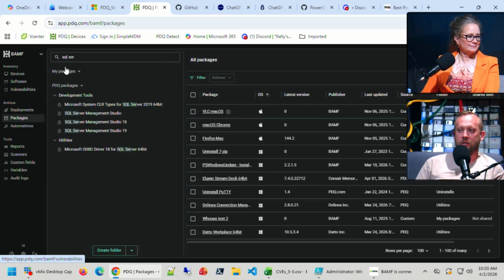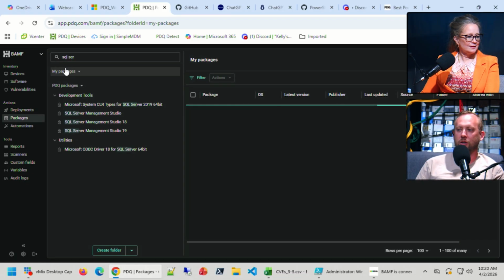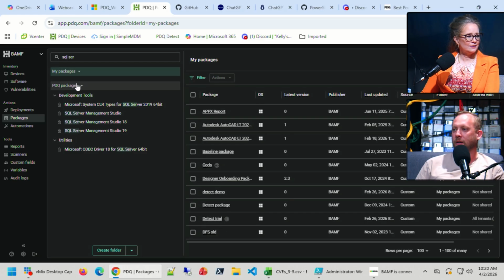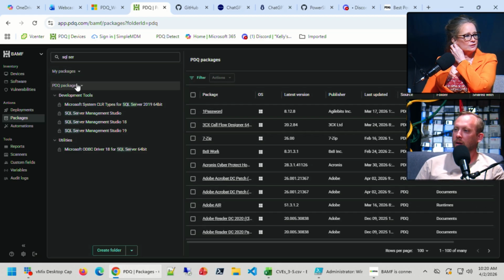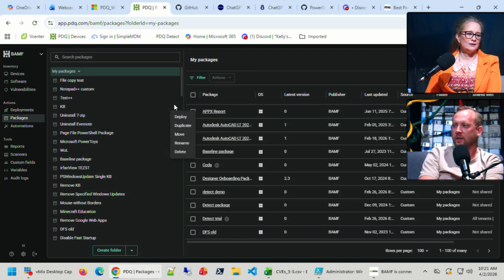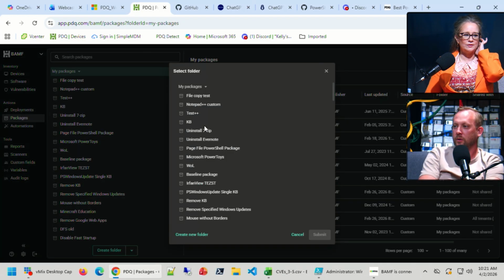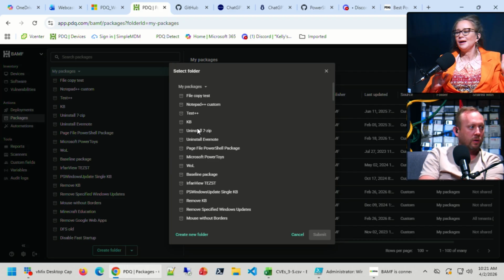Organizing Your Workflow: PDQ Connect Package Folders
Learn how to streamline your workflow and improve your IT management skills with PDQ Connect Package Folders. As a system admin, staying organized is crucial for efficient IT automation and implementing effective admin tips. In this video, we will explore how PDQ Connect Package Folders can help you achieve a more organized workflow, making it easier to manage and automate your IT tasks. By leveraging the power of PDQ Connect, you can simplify your workflow, reduce errors, and increase productivity, making you a more effective system administrator. With a well-organized workflow, you can focus on more strategic IT management tasks, driving business growth and improvement. Discover how PDQ Connect Package Folders can transform your workflow and take your IT management skills to the next level.

In this video, we explore new features in PDQ Connect's Packages tab, enhancing your "app development" workflow. Learn how to organize and manage your software packages efficiently, making "programming" tasks smoother. This update simplifies "coding" and improves overall "computer programming" productivity, helping you with "web developing" and more.